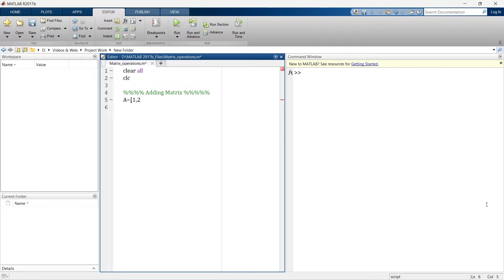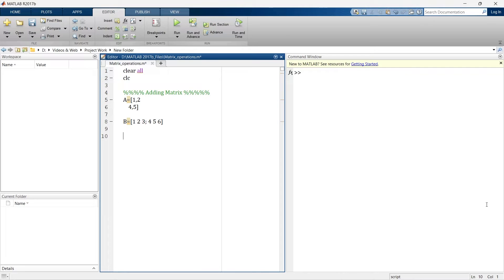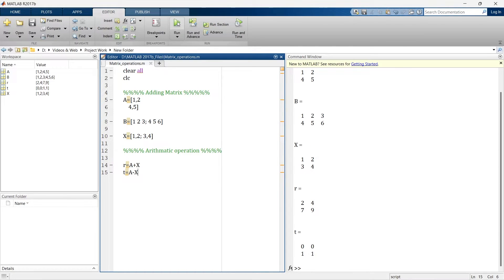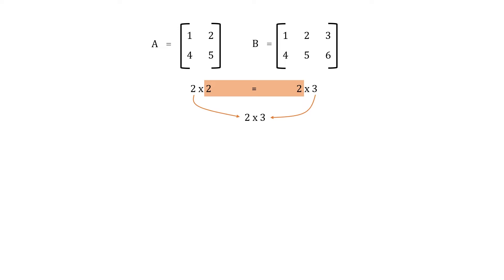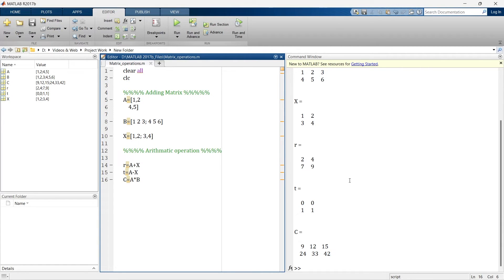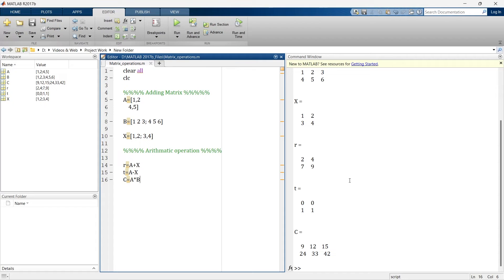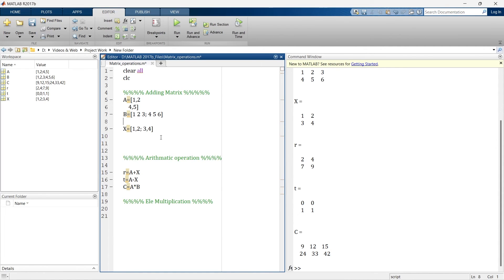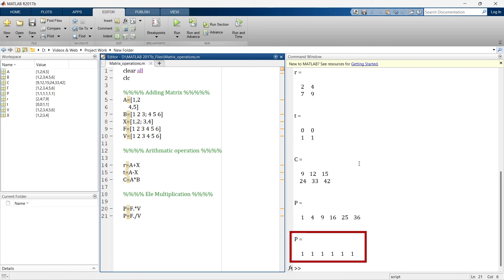Matrix multiplication in matlab | Elementwise matrix multiplication in matlab | MATLAB TUTORIAL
Matrix multiplication standard and elementwise, division, addition and subtraction in matlab is covered in this video. Basically this video will give you idea about working with matrix in matlab. The initial section of the video covers how to add matrix in matlab. The next section show how to do addition of matrix in matlab using live examples, followed by how to do subtraction of matrix in MATLAB. The next section shows how to do Matrix multiplication in matlab. First it is explained with theory and then Matrix multiplication in matlab is done with live example. The multiplication presented here is standard matrix multiplication in MATLAB. The next section is how to do elementwise matrix multiplication in MATLAB. Once this is done the next section explains how to do matrix division in matlab.